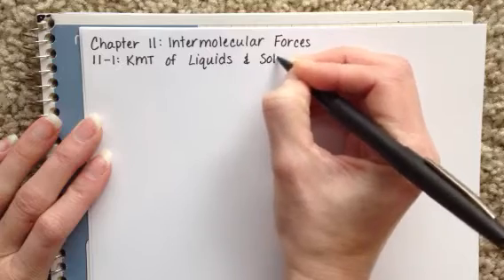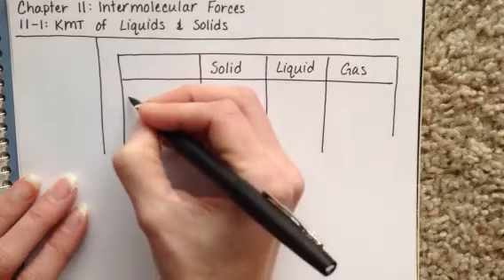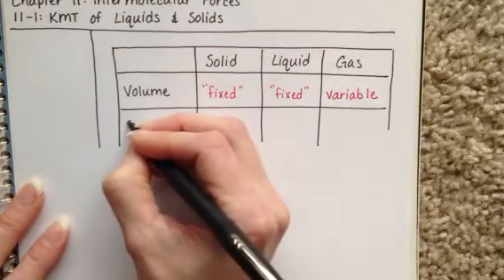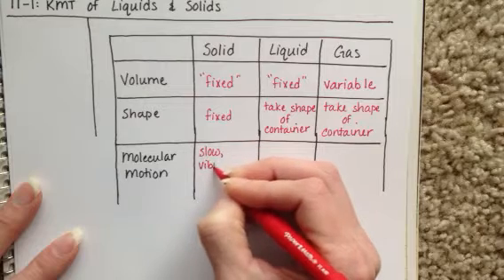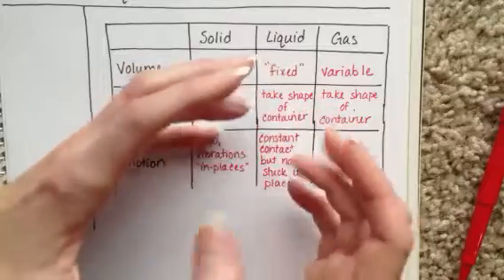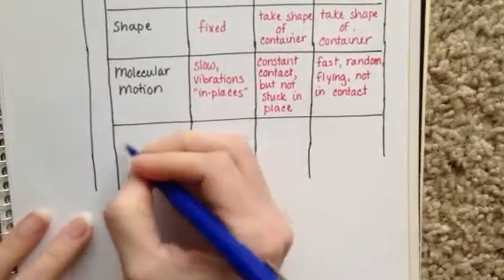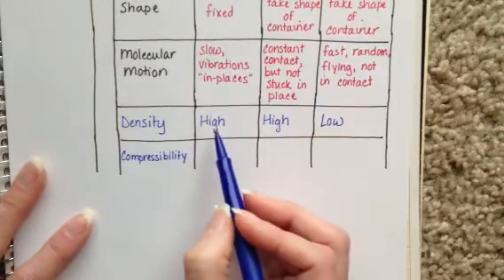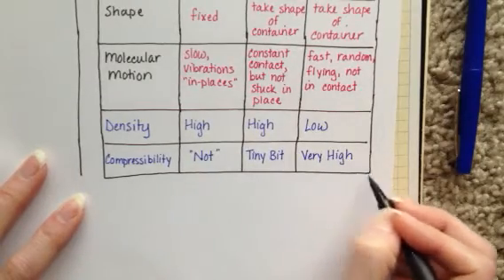11-1: Solids, Liquids, and Gases